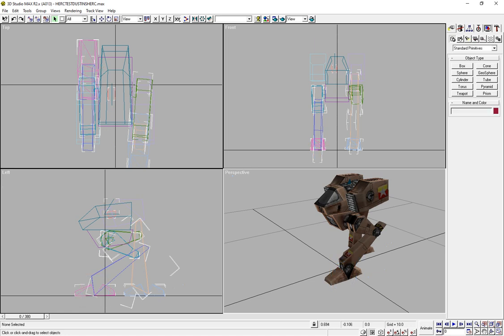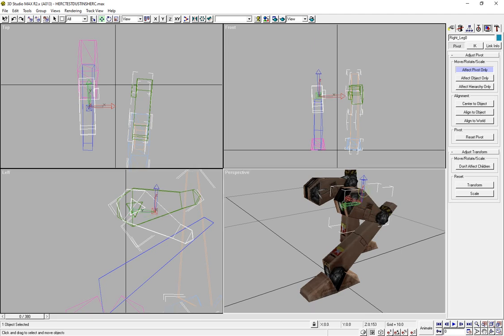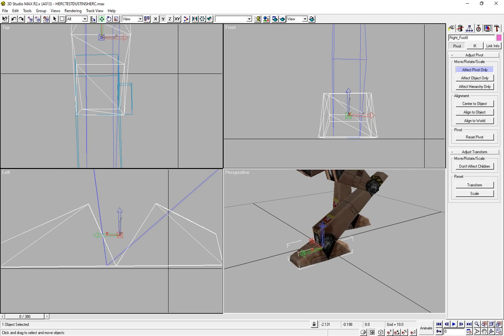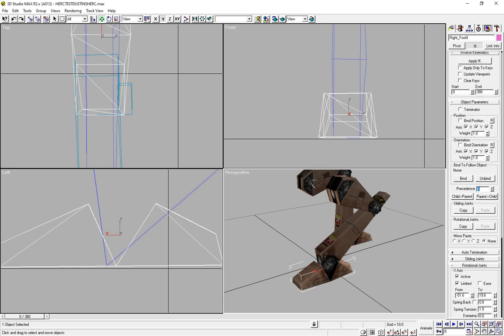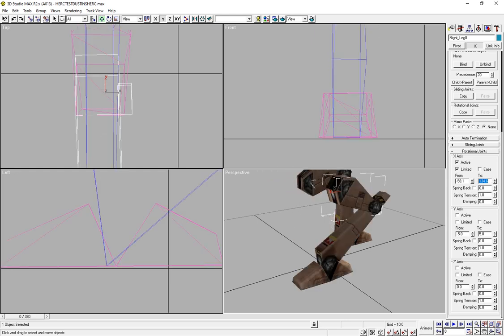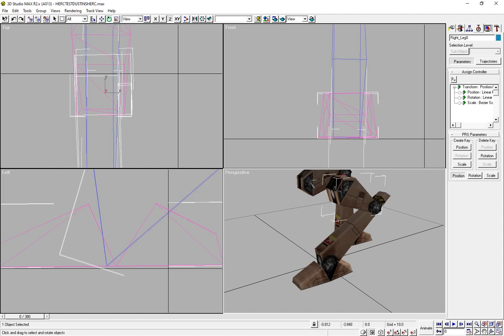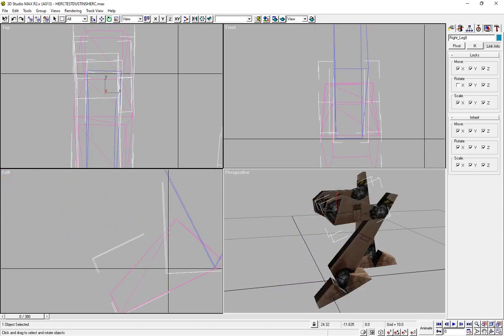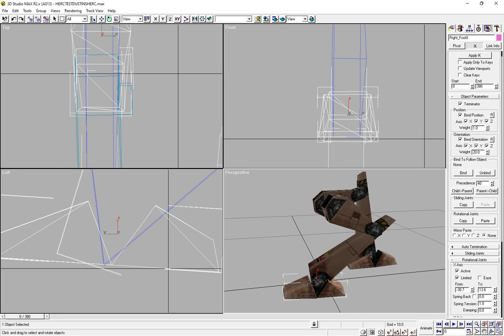Starsiege Herc IK settings for 3d max 2.5 Leg articulation.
Starsiege Herc IK settings for 3d max 2.5 Leg articulation.  About locks, Rotational Joints, Restraints, Precedence, 3d max 2.5